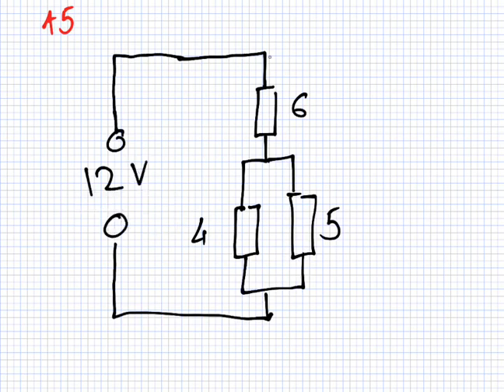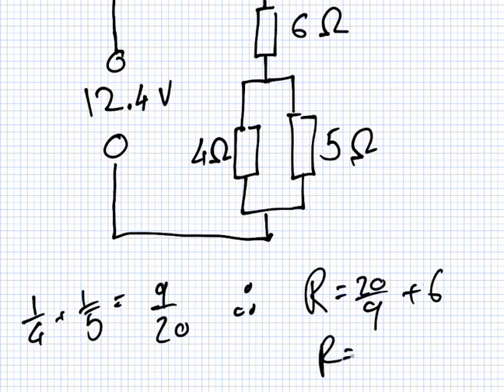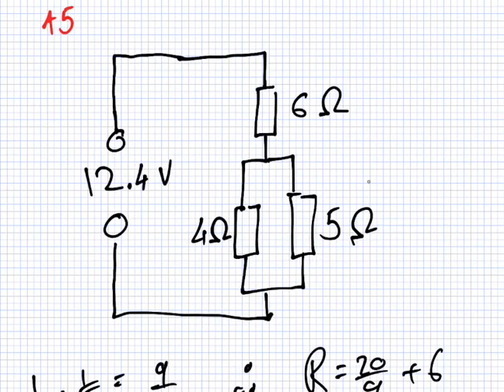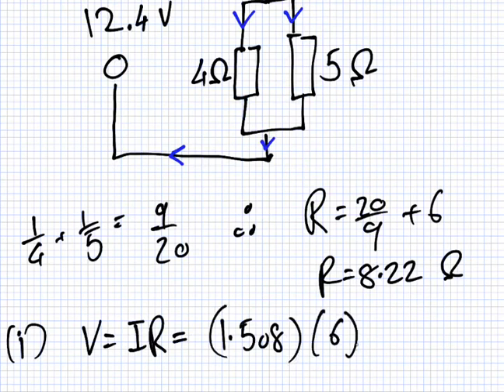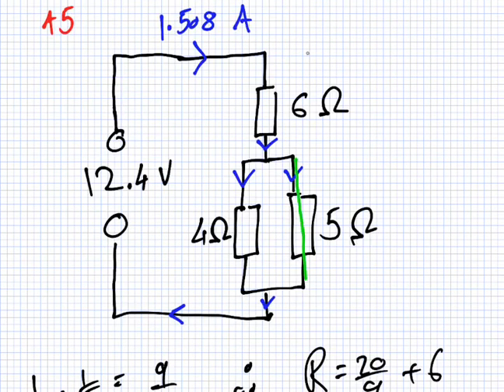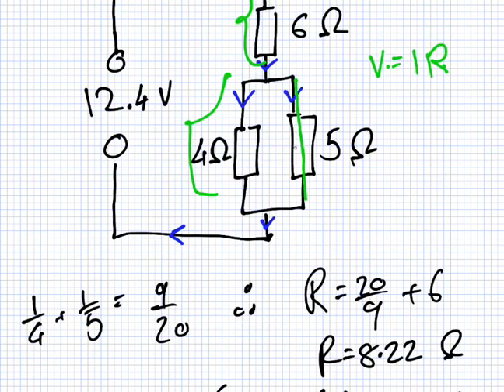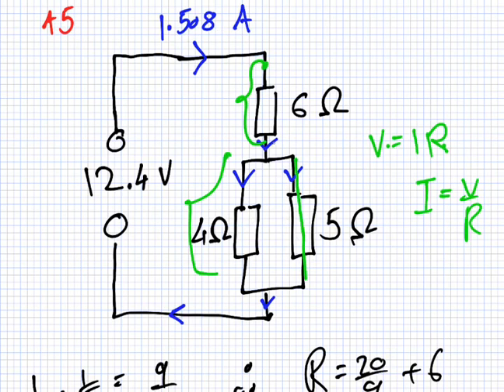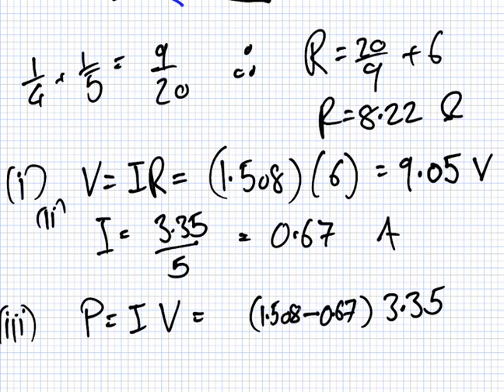Physics 2013 A5